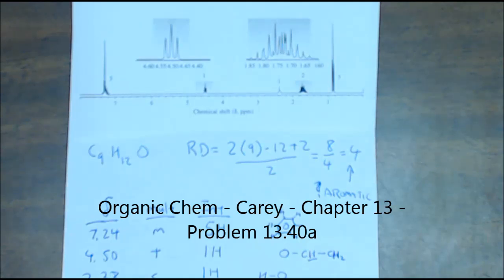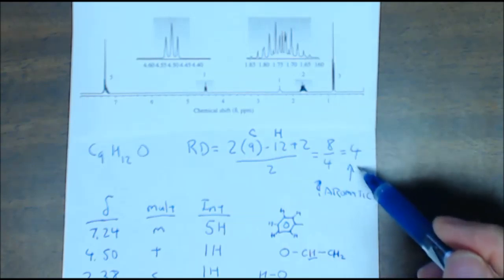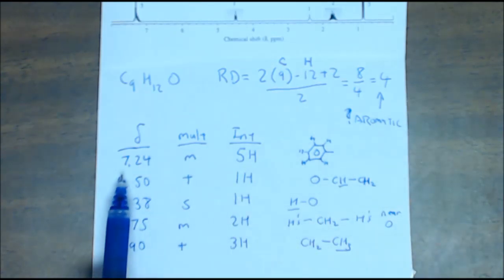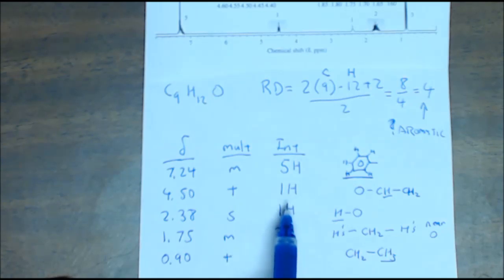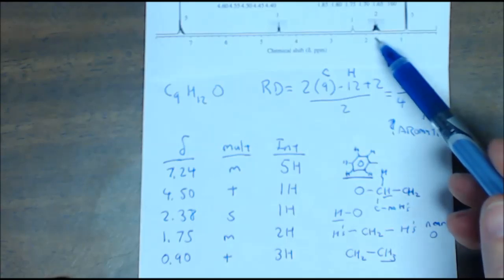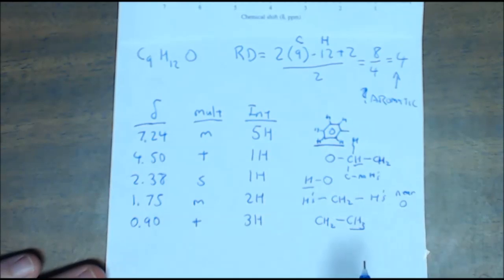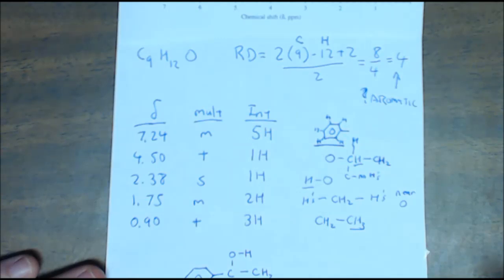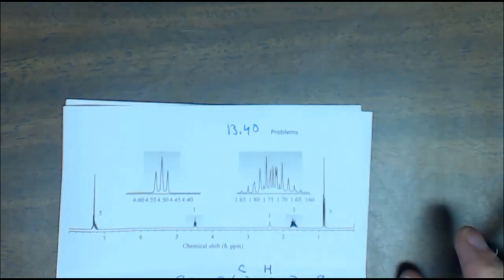Organic Chem Carey Chapter 13 Problem 13 40a